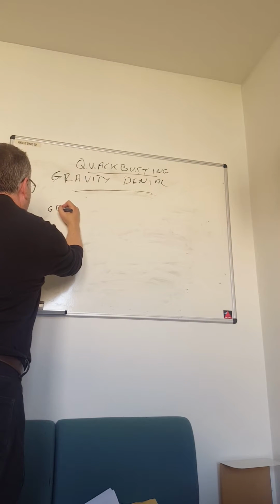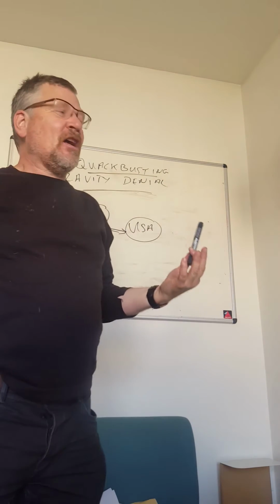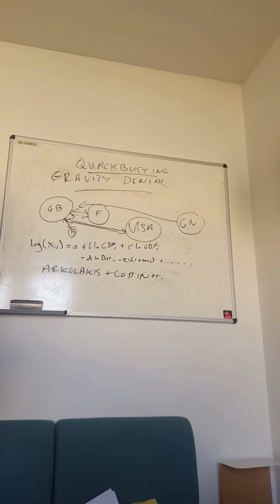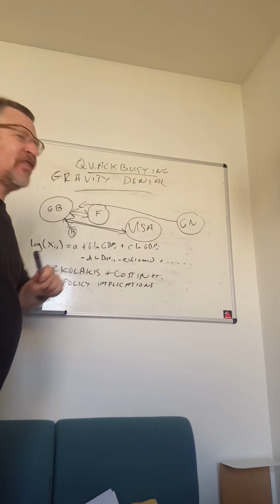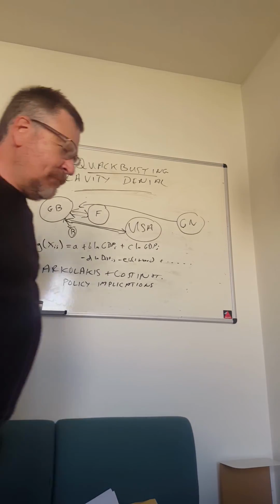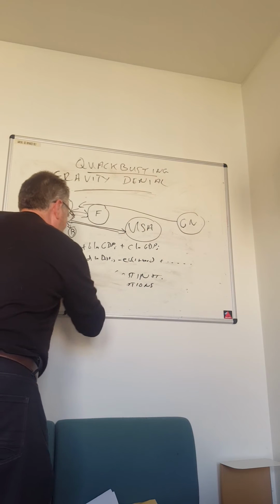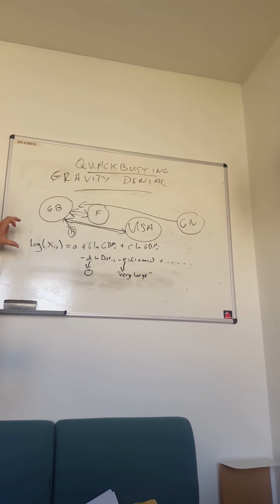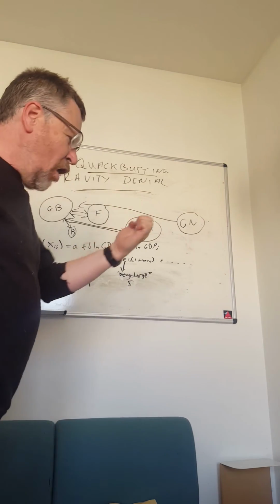'Economists For Free Trade' gravity deniers Quackbusted